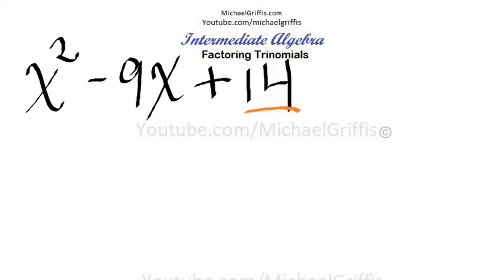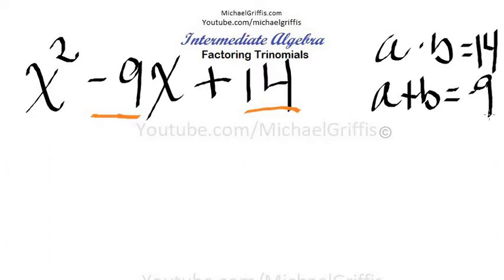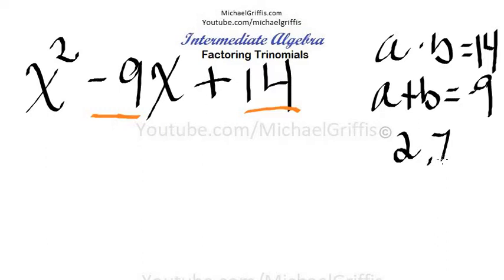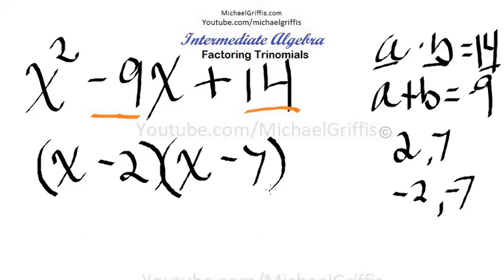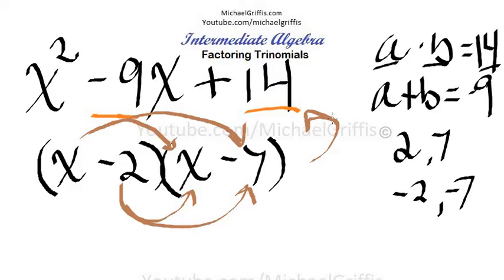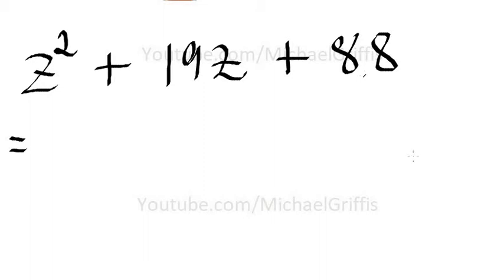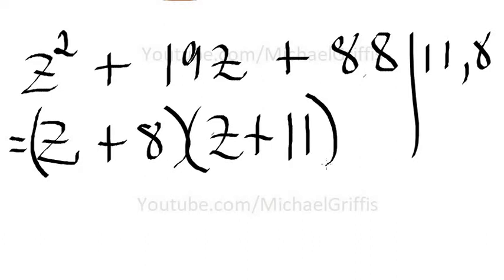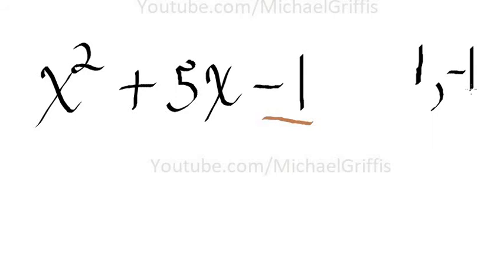Intermediate Algebra Factoring Trinomials